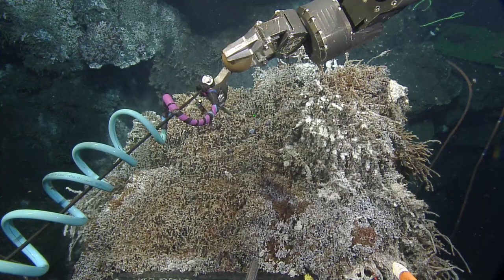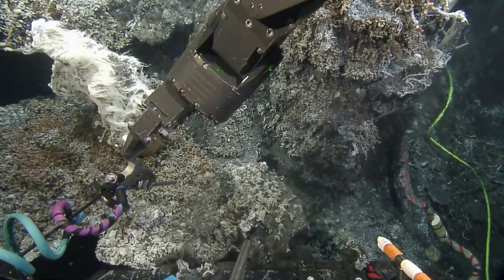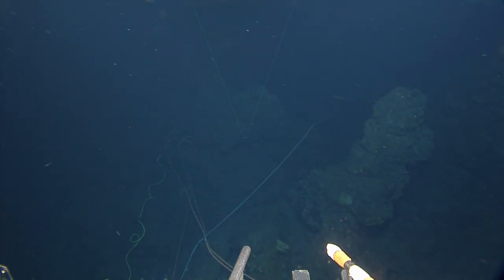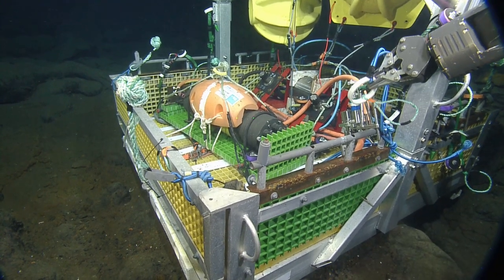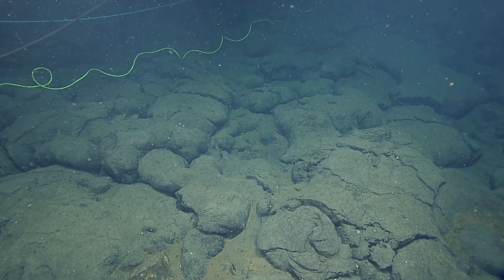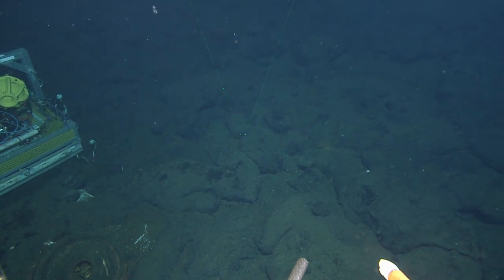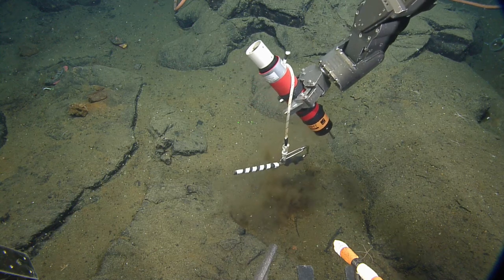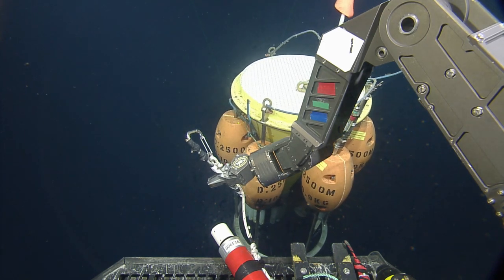NA151_H1980_(9of17)_20230709T230424Z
00:00:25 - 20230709T230450Z Note: probing for tempurature
00:05:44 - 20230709T231009Z Note: cool view of white fluffy stuff
00:19:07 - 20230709T232332Z Note: zoom for probe
01:12:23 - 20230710T001648Z Note: zoom on octopus
01:15:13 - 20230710T001938Z Note: chasing octopus, and meagan dflying first time ever
01:27:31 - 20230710T003156Z Note: Landing for the crab and zooming in
01:36:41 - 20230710T004106Z Note: zoom on lobster